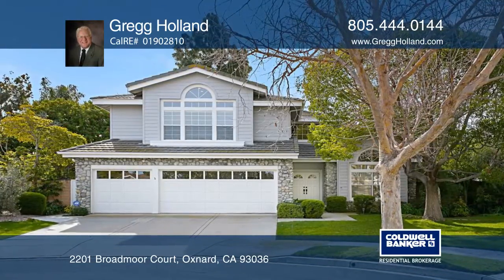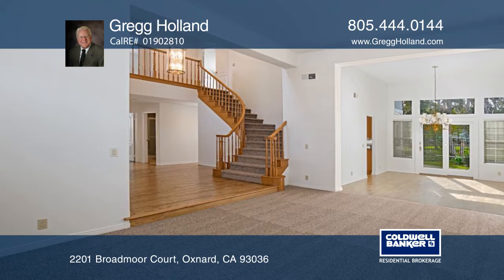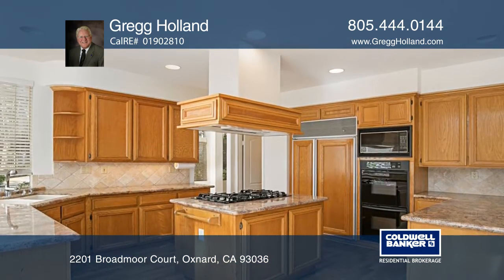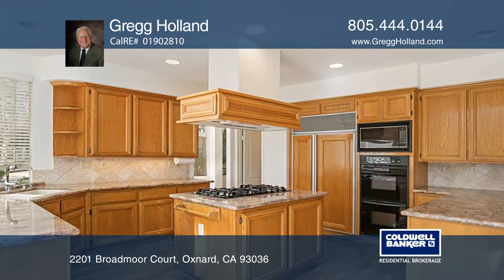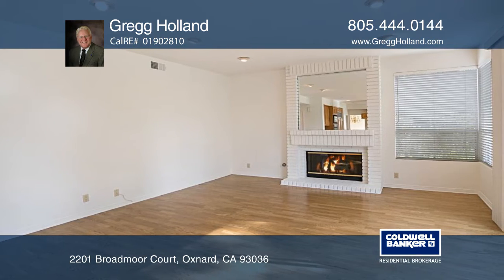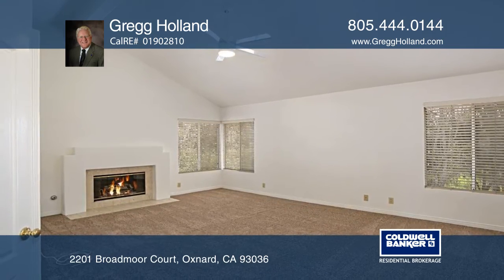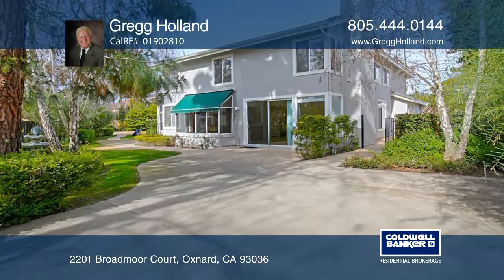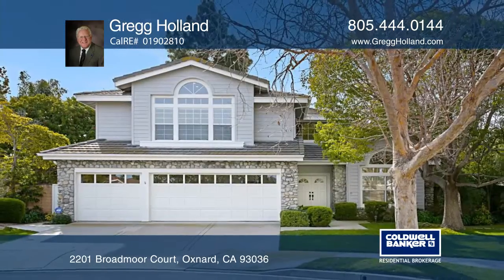2201 Broadmoor Court Oxnard, CA | ColdwellBankerHomes.com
2201 Broadmoor Court , Oxnard, CA

Savor curb appeal and an amazing cul-de-sac location in this fantastic four bedroom, three bath home, nestled in the desirable River Ridge development. A manicured lawn and accent stone wall invite you into the vast great room with soaring ceilings and fresh paint inside and out complimenting newer